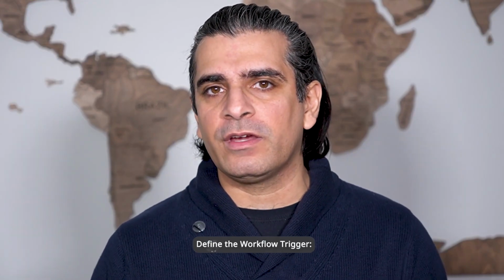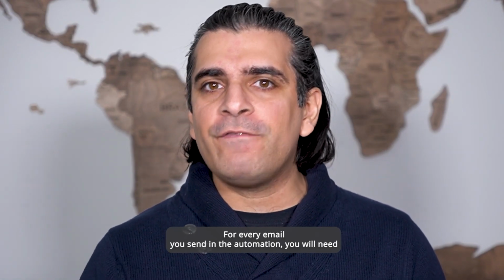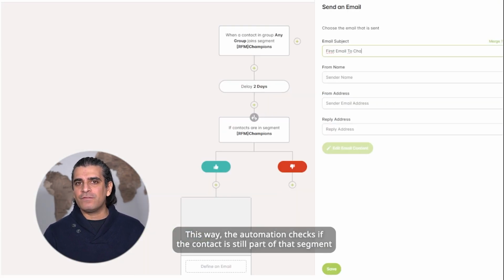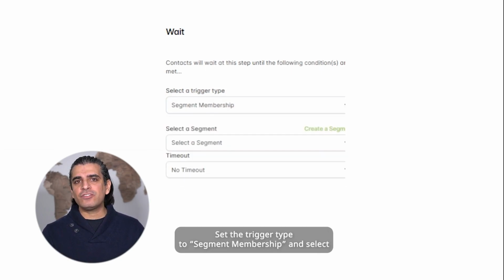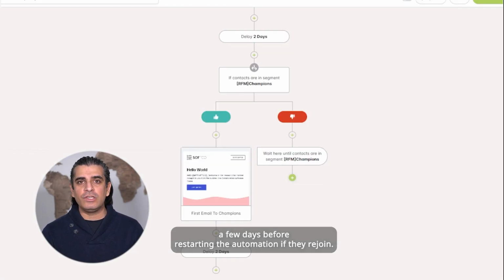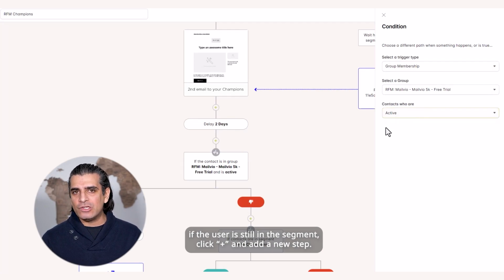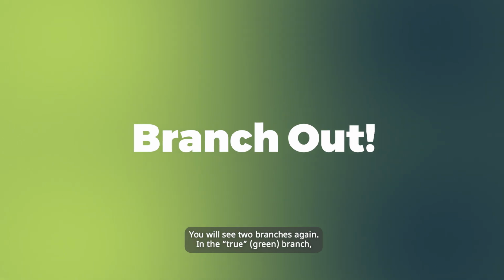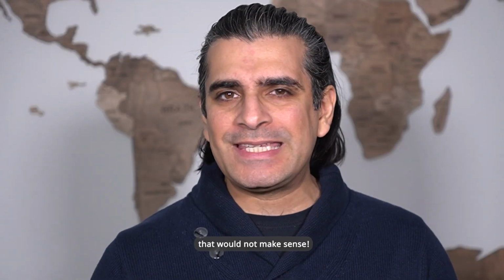How to setup RFM with Mailvio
This video is #3 from a series of training videos about RFM segmentation.

In this video, we will explain how to set up RFM-powered email sequences with Mailvio. To perfectly cater to all possible user behaviors and not send out duplicate emails or have customers need to restart sequences while they already received a few emails from that sequence, we need to apply some simple logic.

We'll also include the logic to prevent sending product promo emails if a customer has already bought that product to not annoy your subscribers!

Does your Email Marketing software have RFM segmentation?